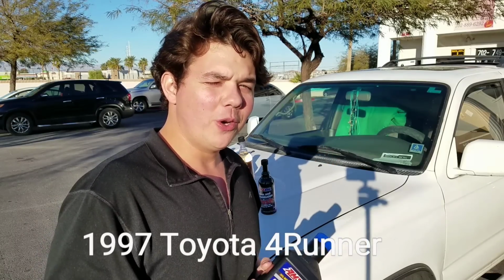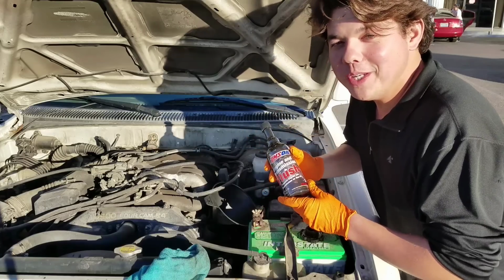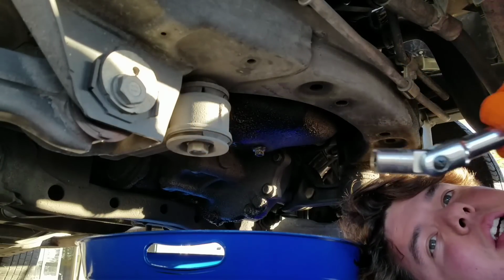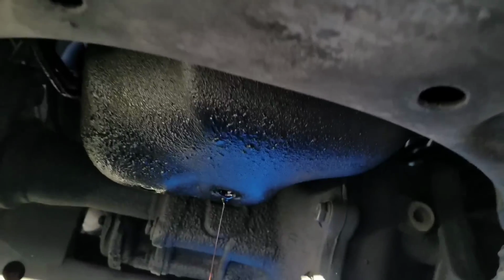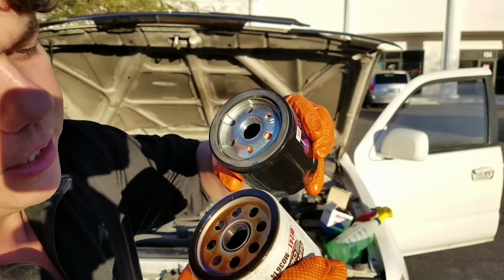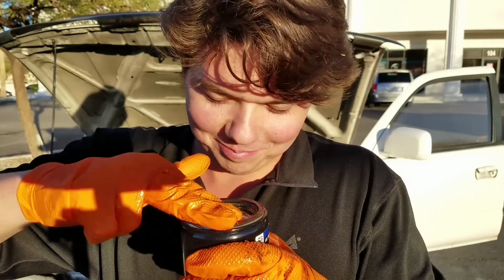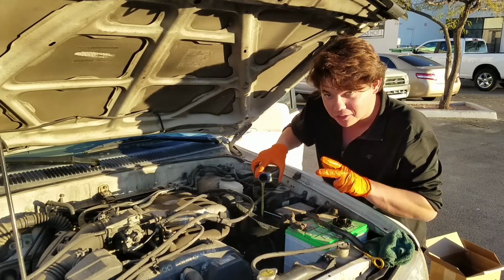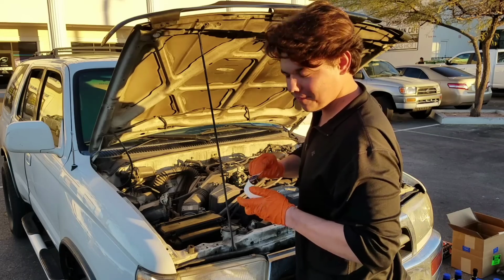1997 Toyota 4Runner Motor Oil Change and Amsoil Engine Flush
The 1997 Toyota 4Runner is in the running for one of the easiest motor oil changes I've ever done! The motor oil engine flush got a tremendous amount of carbon deposits out of the crankcase on this 469,380 mile 4Runner.

I truly believe this 4Runner will make it to 1 million miles😊

2. It costs $10 for 6 months or $20 for the year which is well worth it.
3. Give them my dealer number 5331179
4. Orders over $100 will be shipped free.